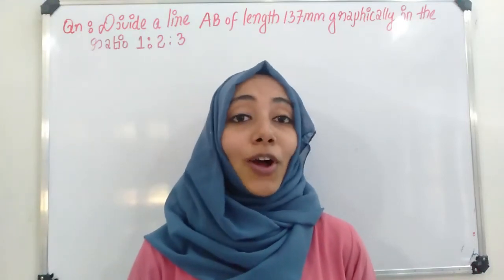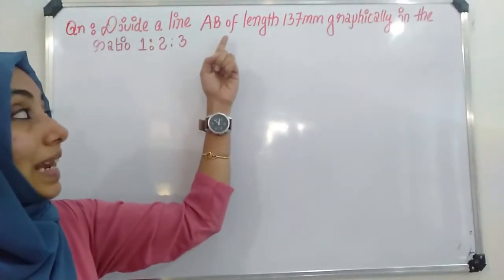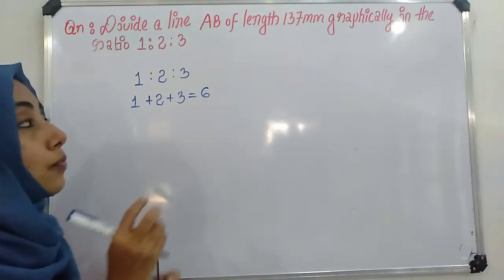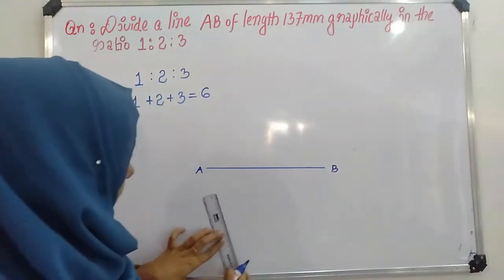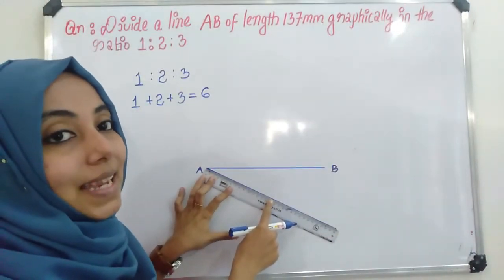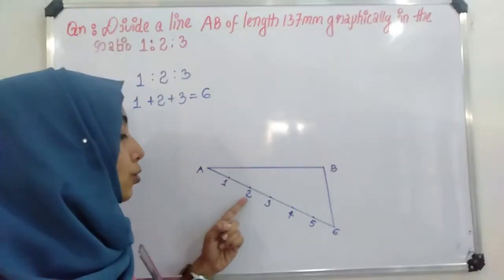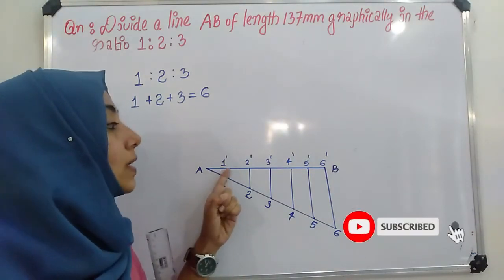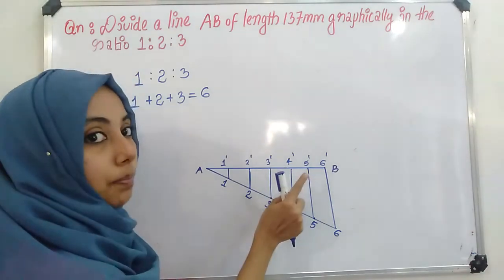How Can We Divide A Line In The Ratio 1:2:3, PART 20, Engineering Graphics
Video explains how a line is divided in the ratio 1:2:3.